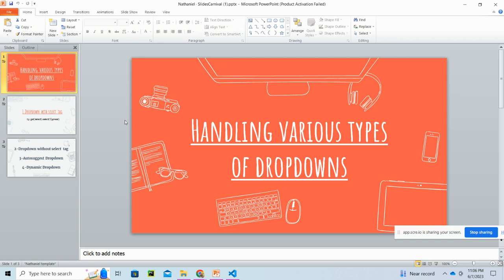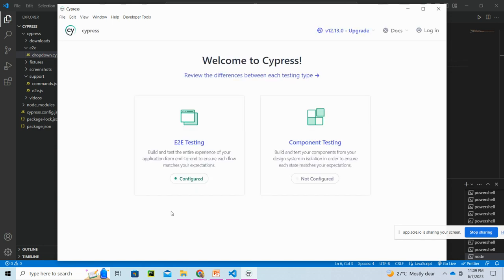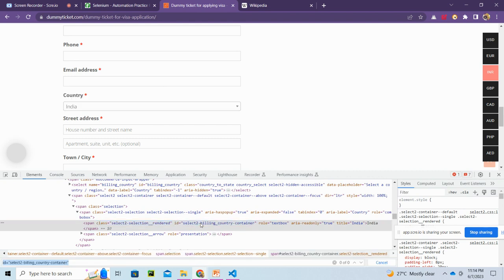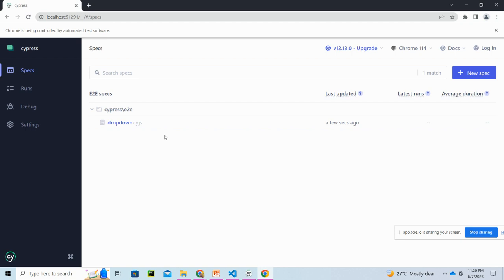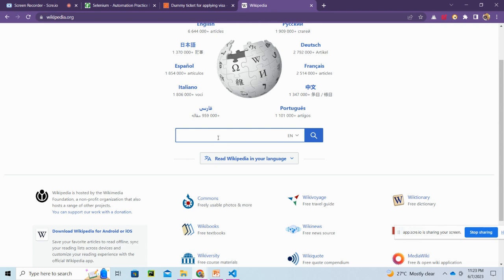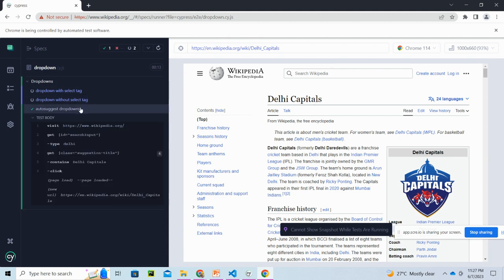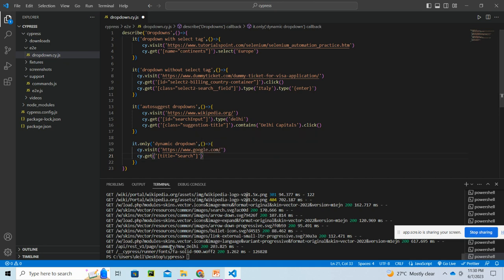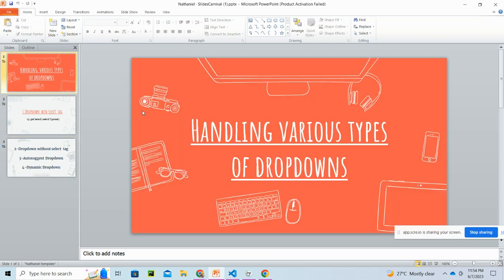Handling dropdowns in cypress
About the contents:
1. Dropdown with select tag
2. Dropdown without select tag (Bootstrap)
3. Autosuggest Dropdown
4.Dynamic Dropdown